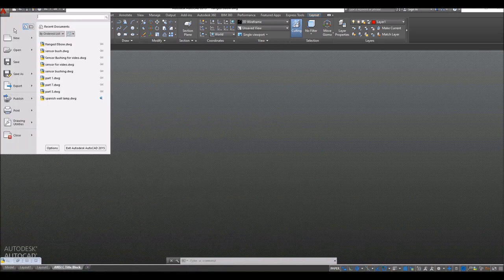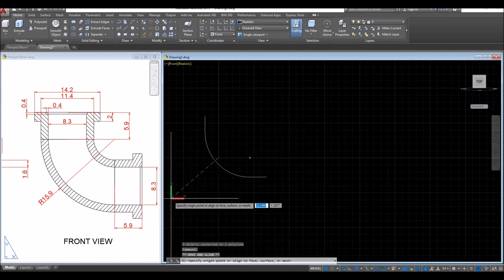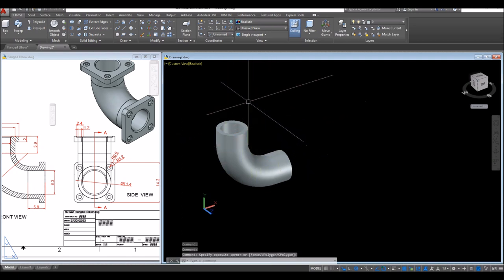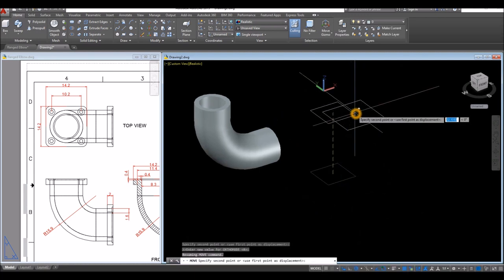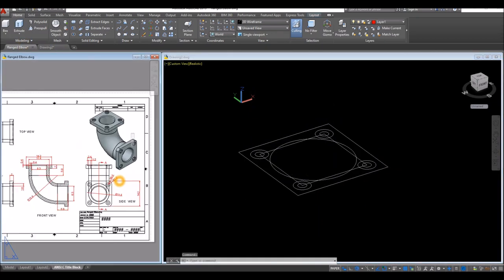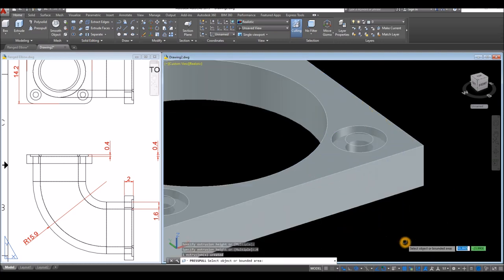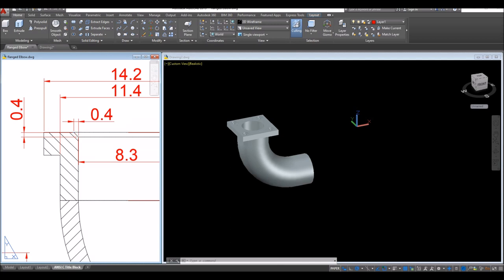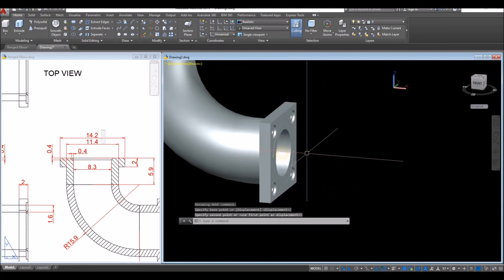Learn how to create a FLANGED ELBOW in Autocad with step-by-step guide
Learn Autocad basics with our step-by-step guide for creating a FLANGED ELBOW in Autocad